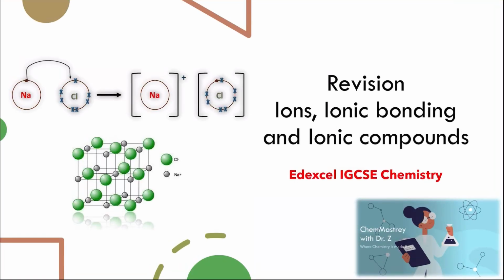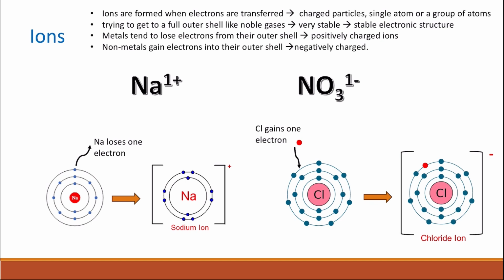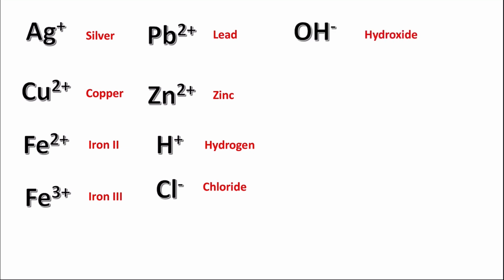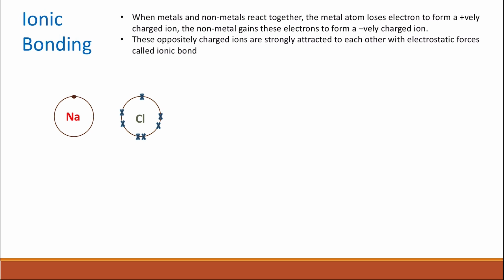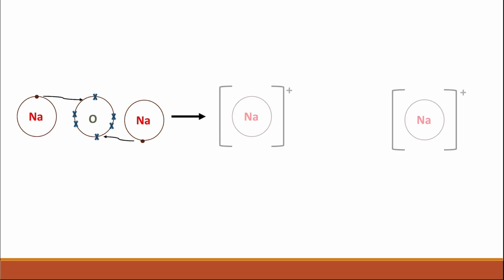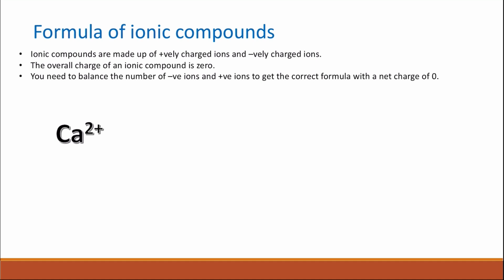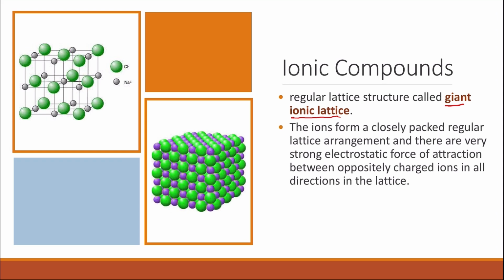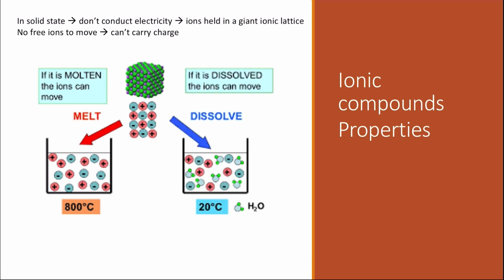Revision Ions Ionic bonding and Ionic compounds Edexcel IGCSE Chemistry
A quick and comprehensive revision of the topics Ions, ionic bonding and ionic compounds for edexcel IGCSE Chemistry